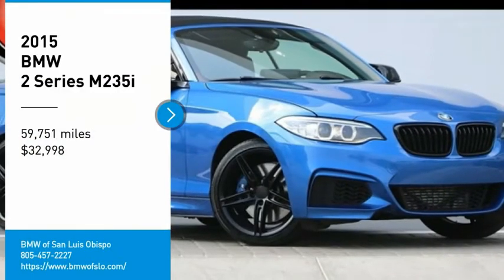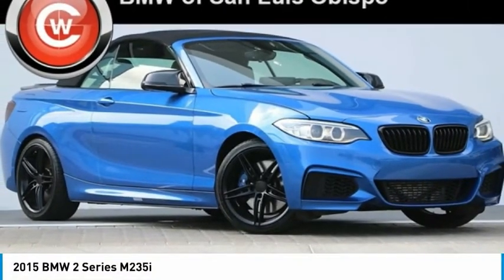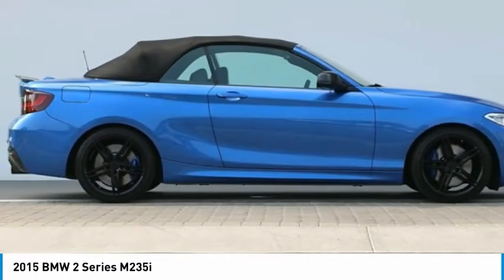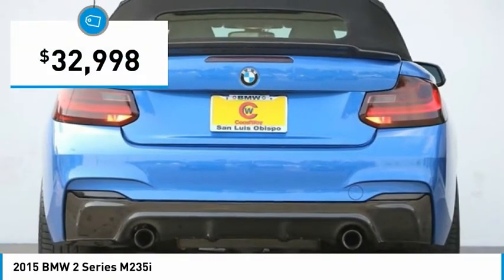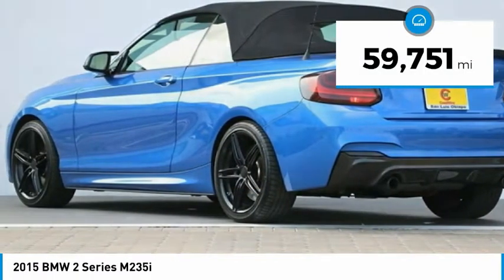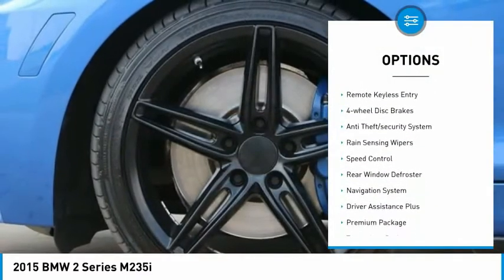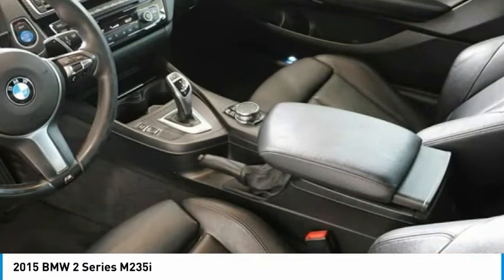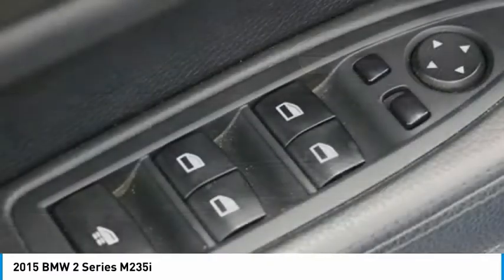2015 BMW 2 Series M235i FOR SALE in San Luis Obispo, CA U6800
2015 BMW 2 Series M235i

Want us to come to you? No problem! In case we missed a picture or a detail you would like to see of this 2015 2 Series, we are happy to send you A PERSONAL VIDEO walking around the vehicle focusing on the closest details that are important to you. We can send it directly to you via text or email. We look forward to hearing from you!